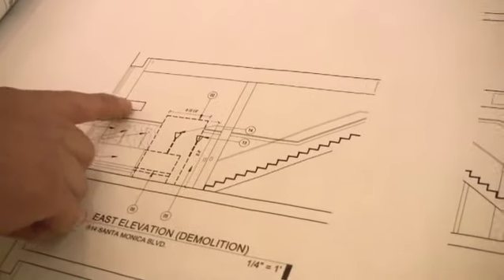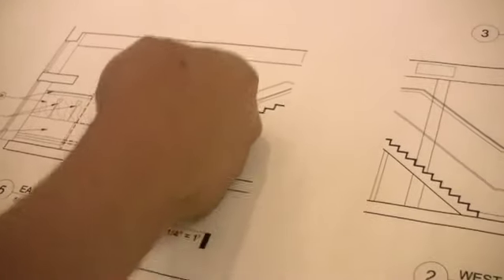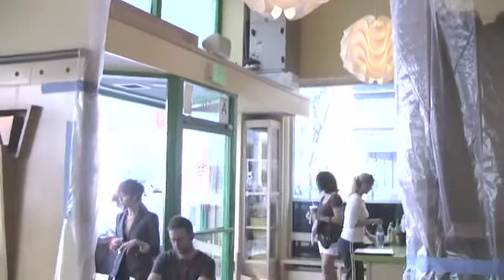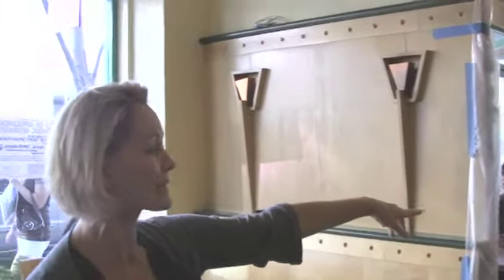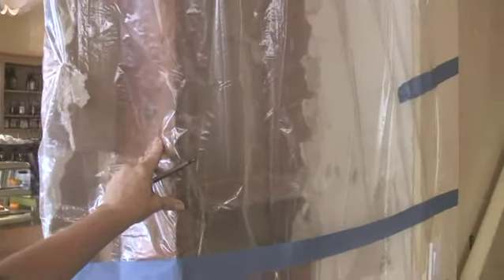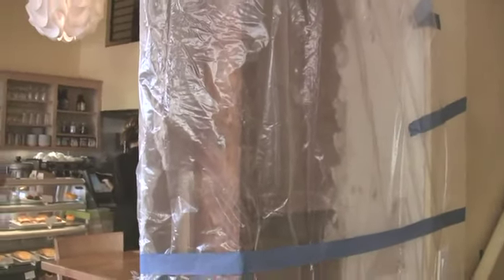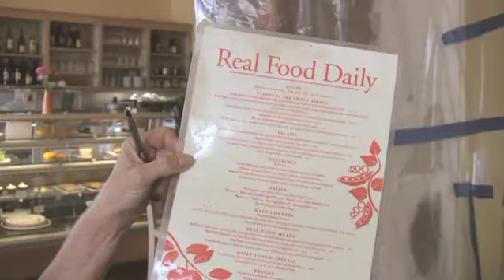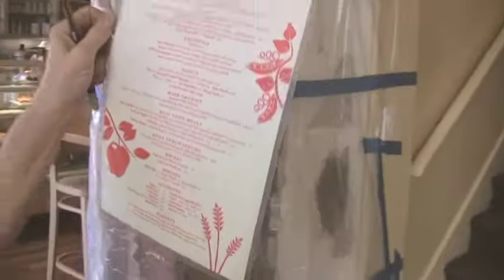The Wall Comes Down at Real Food Daily Santa Monica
History in the making at real Food Daily's Santa Monica location.  After 17 years, the wall between our bakery and our restaurant comes down.  It was an all night job, but here it is in just five minutes.